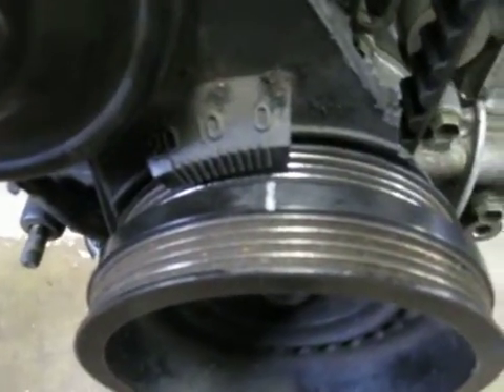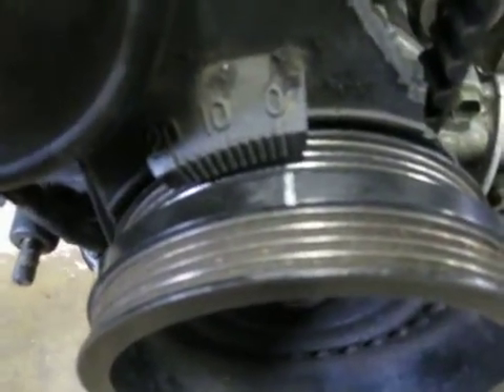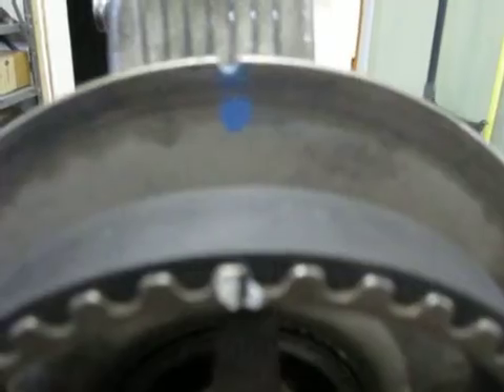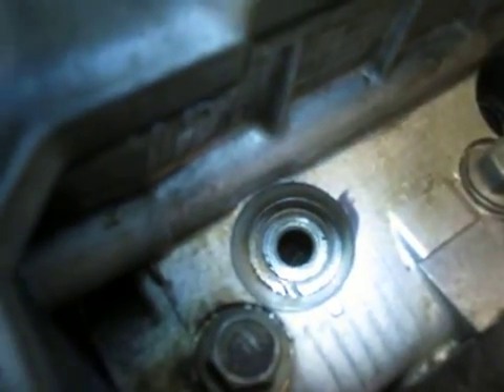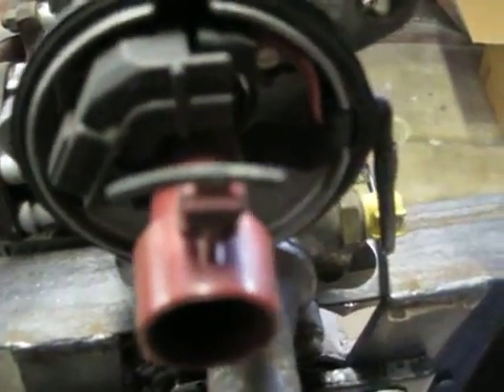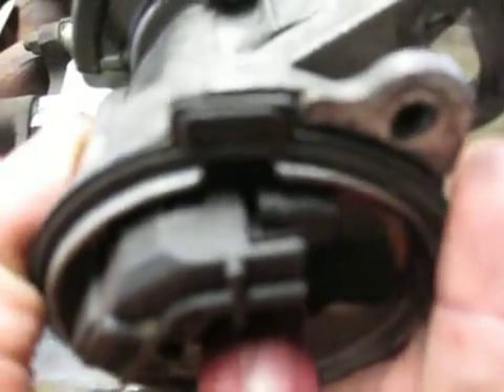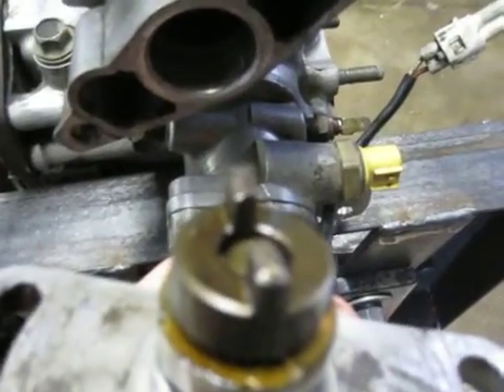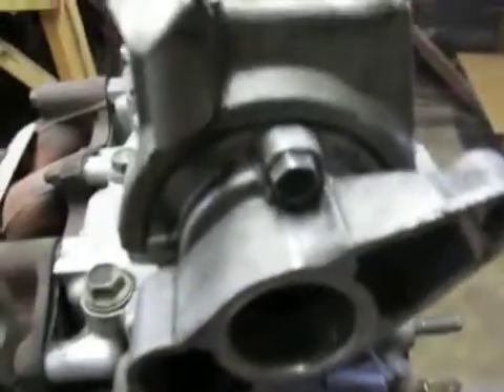Timing Marks G10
How to be absolutely certain you are on the #1 cylinder on a Suzuki G10 3 cylinder engine.
For replacing a timing belt
Doing a "Leak down" test
Just a general reference